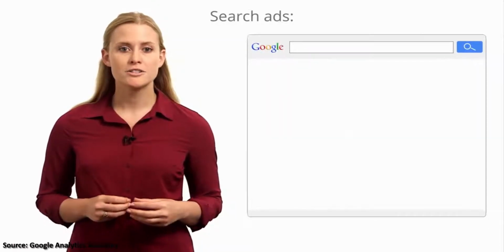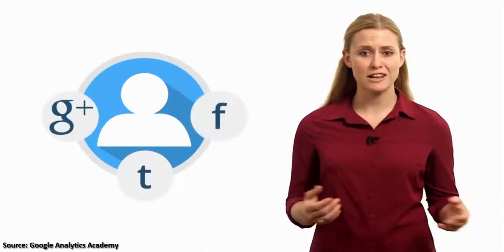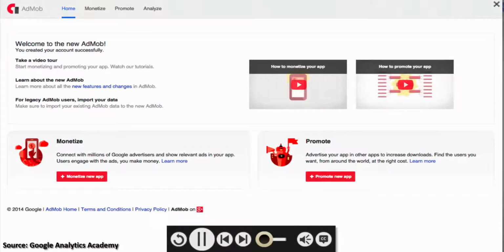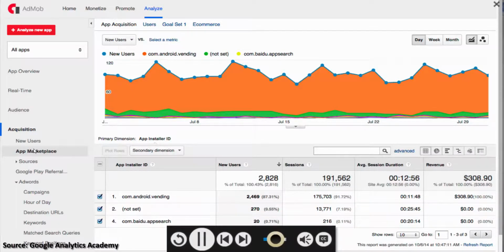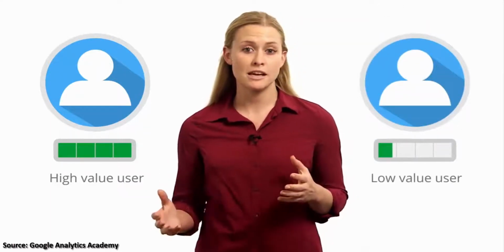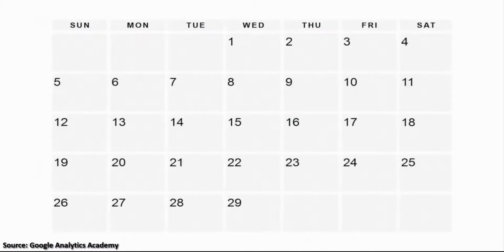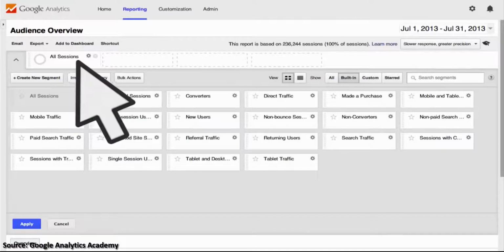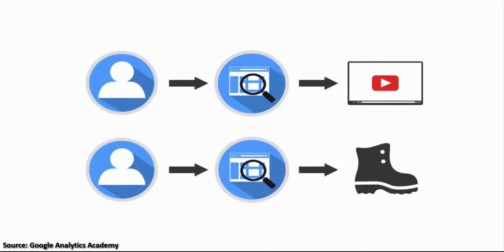What is Acquisition Channels | Google Analytics | Digital Marketing | ISBM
Description of Acquisition Channels

Search Ads
Display Ads

High Value Users
Low Value Users

Understanding Segmentation

Users and Session Segments
Dimensions
Metrics
Session dates
User action